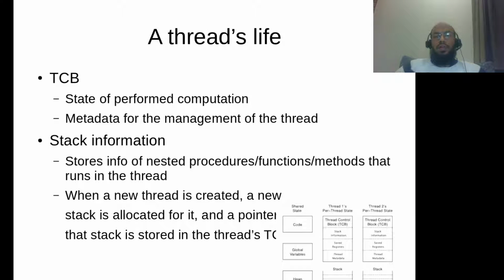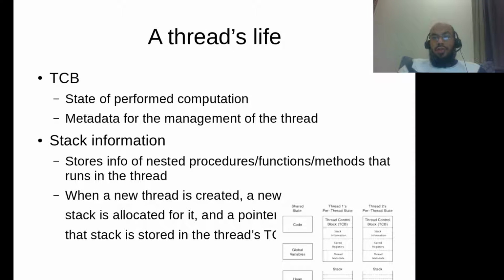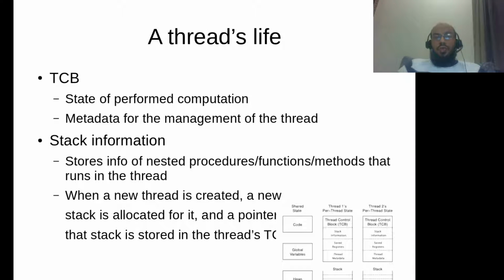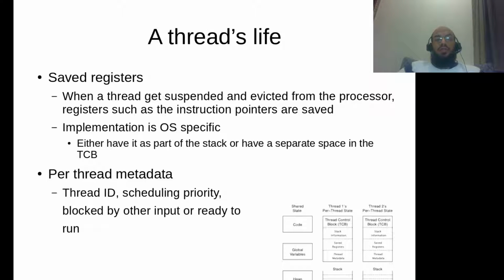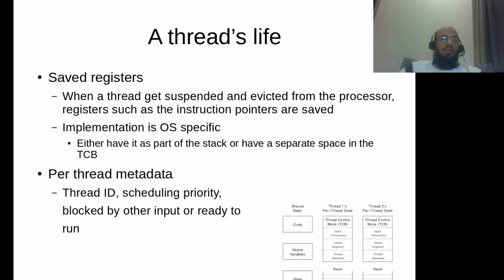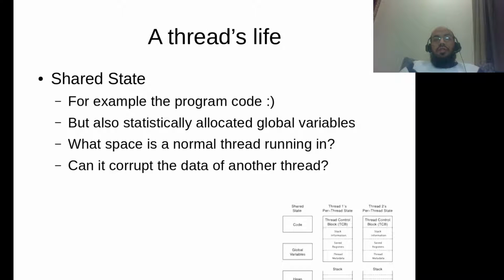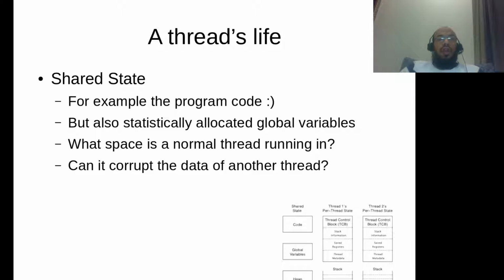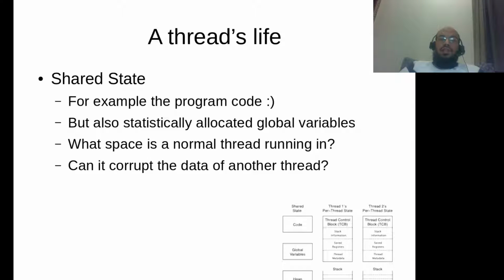lecture4: Part 2